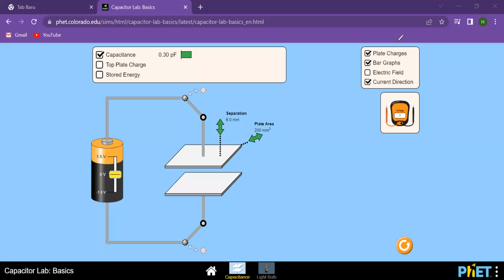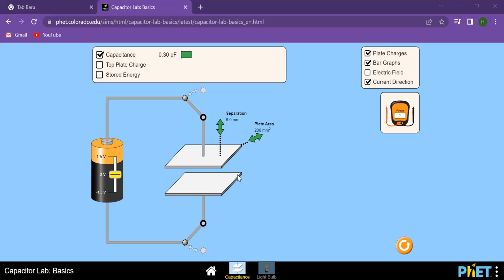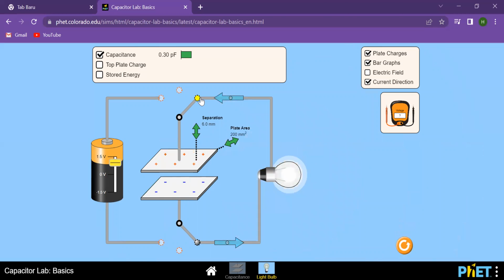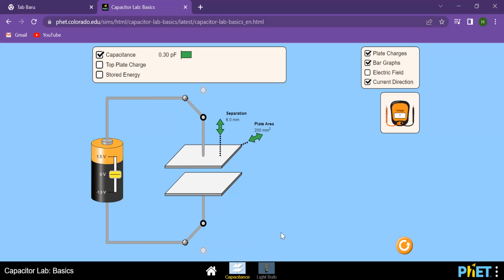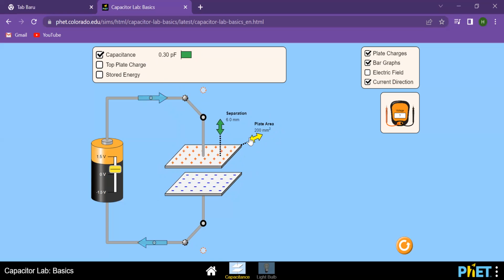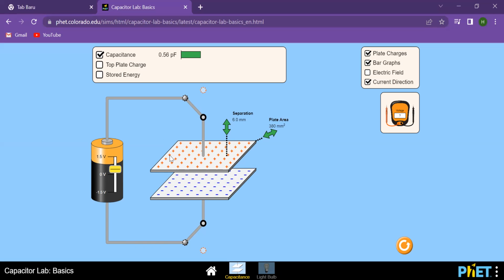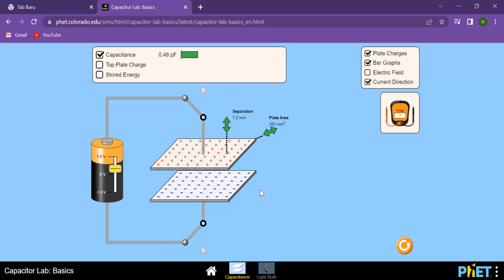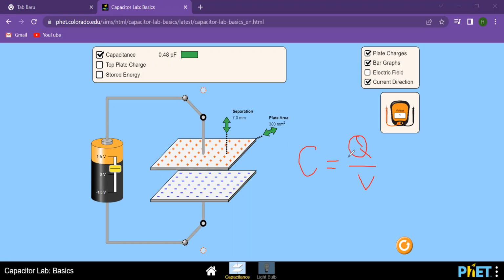Capacitance of a Capacitor (Simulation)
This is a Lesson for those students of A-Level Physics Class.